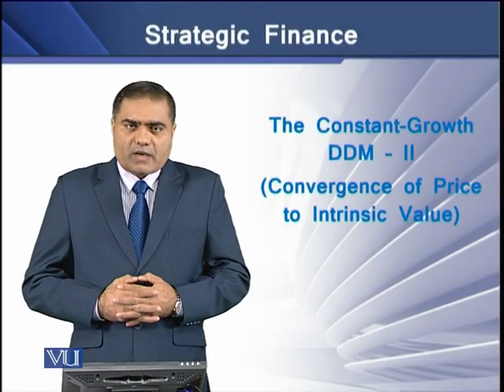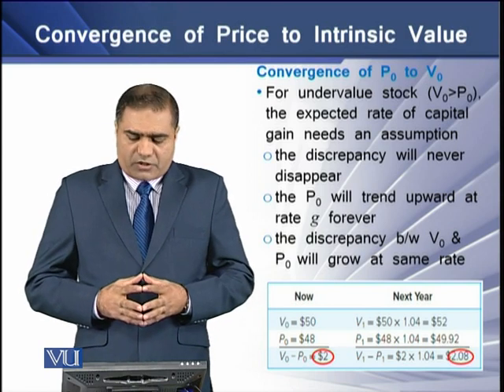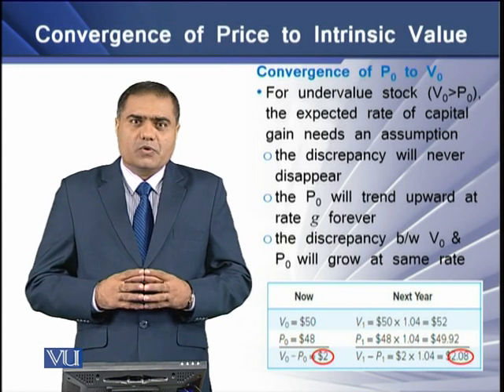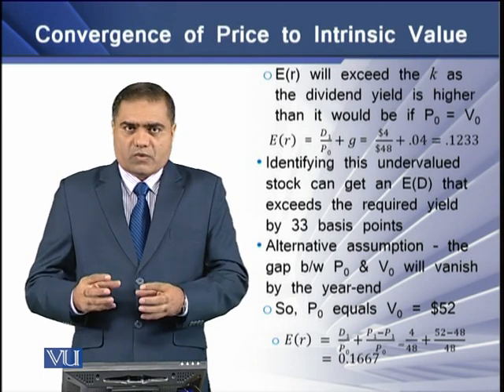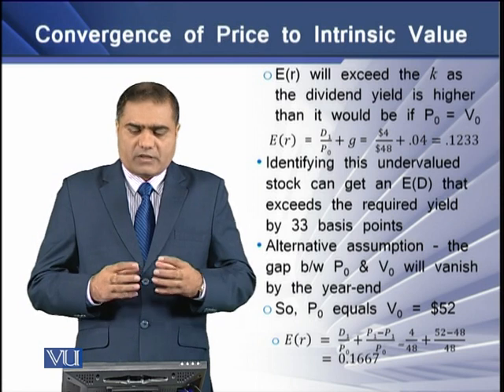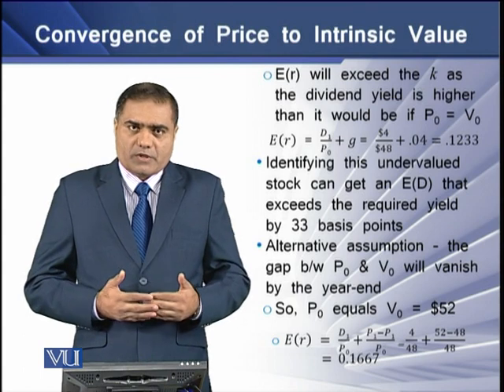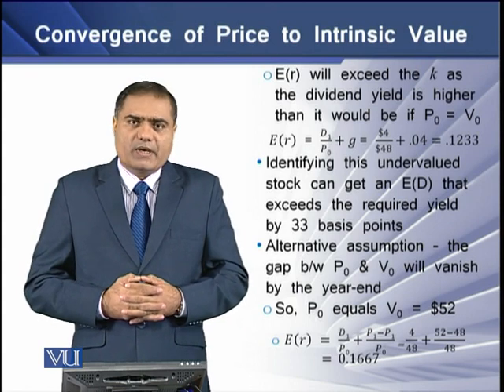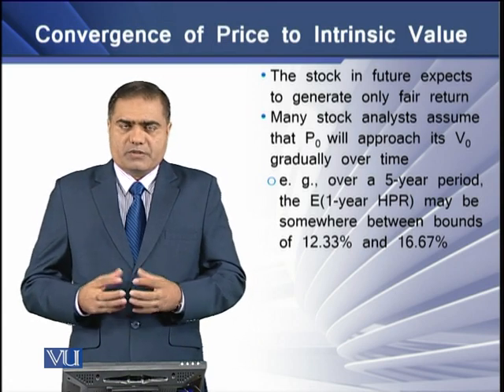(Convergence of Price to Intrinsic Value) | Strategic Finance | FIN703_Topic118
Topic-118 The Constant-Growth DDM - II (Convergence of Price to Intrinsic Value)